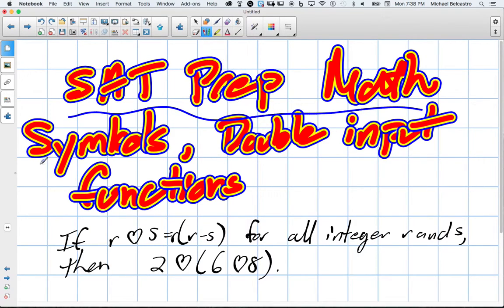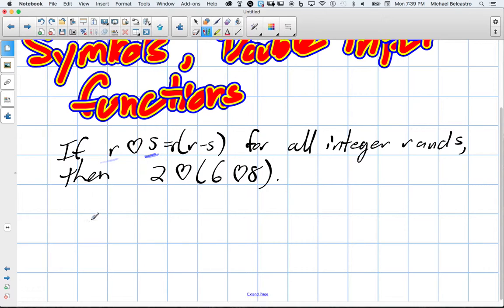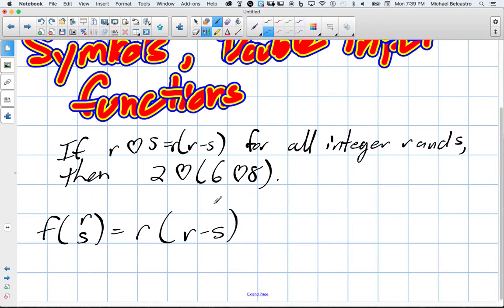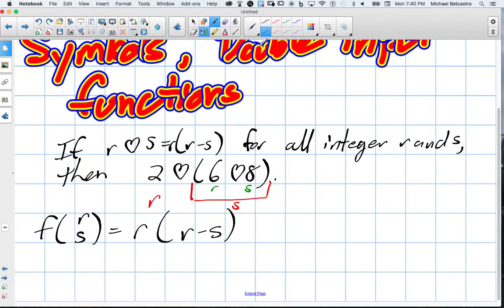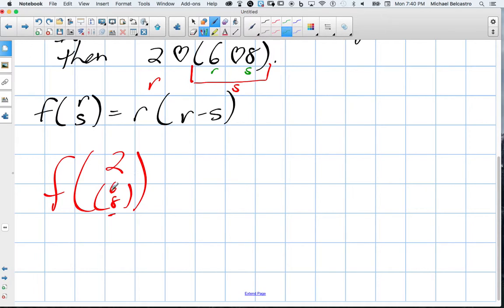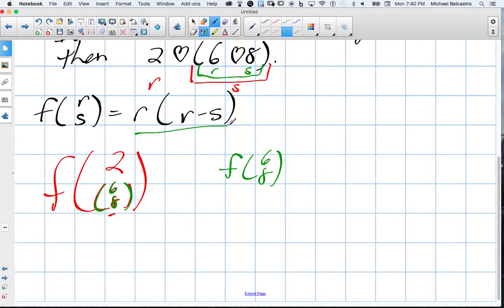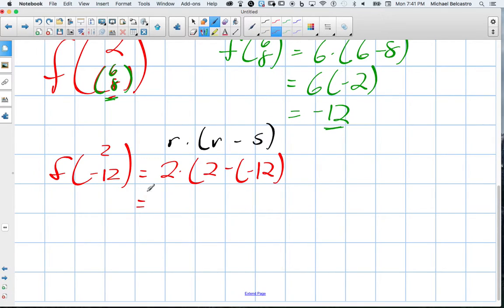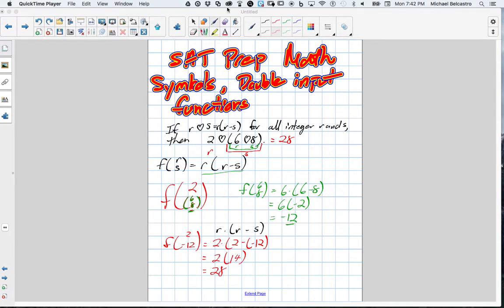Math SATs Preperation, catagory Symbols, Double input Function Notation Grade 12 Advance Functions L